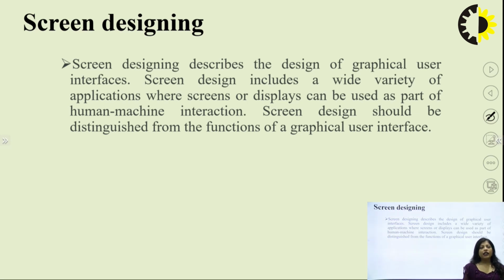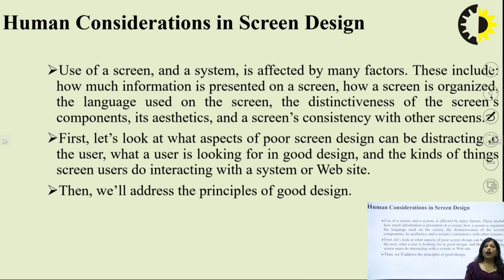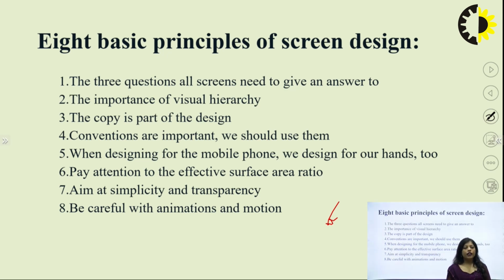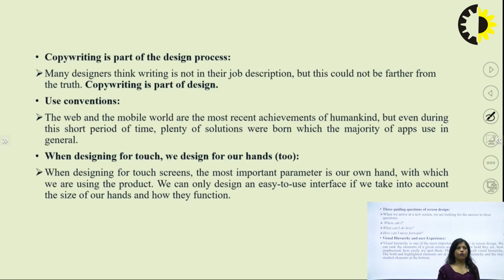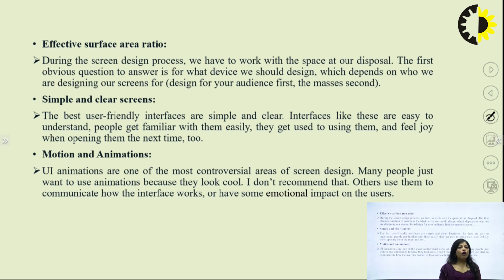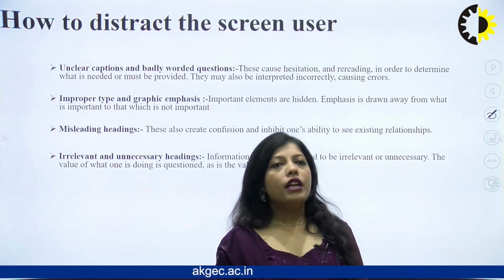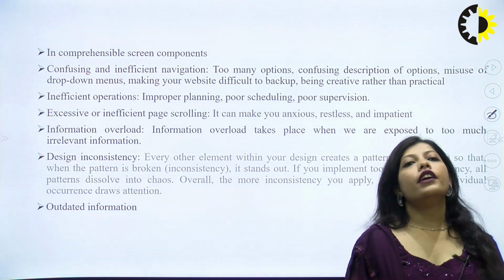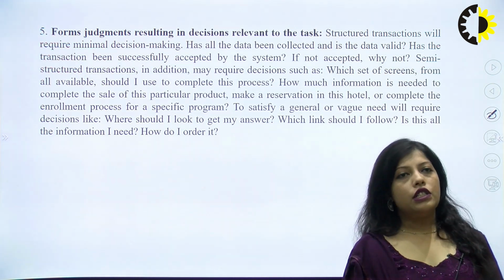''How to Distract the Screen User'' Human Computer Interface By Ms Ankita Rani, AKGEC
In this topic we discuss about how to distract the user from using screen designing. Also we know what is screen designing.